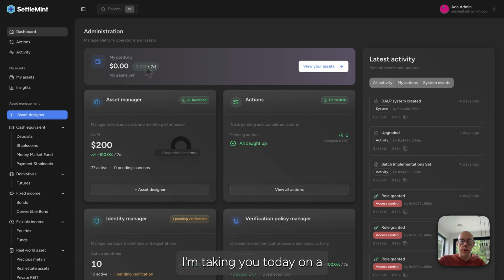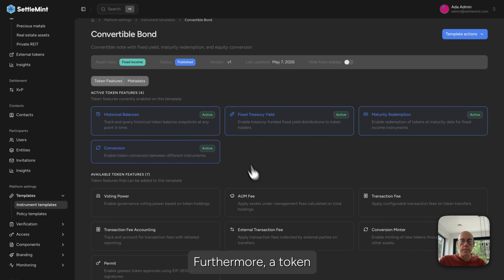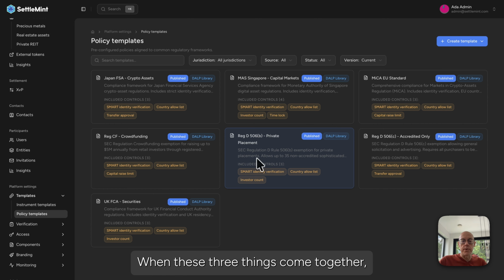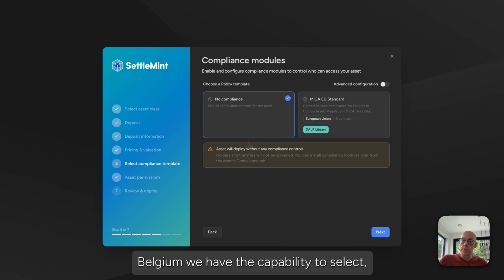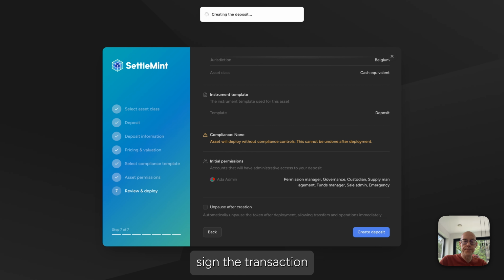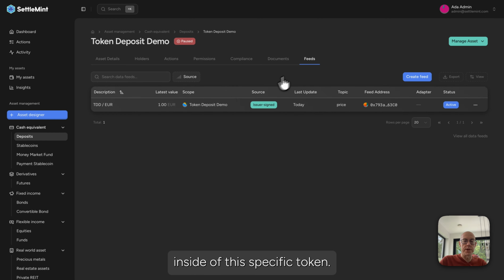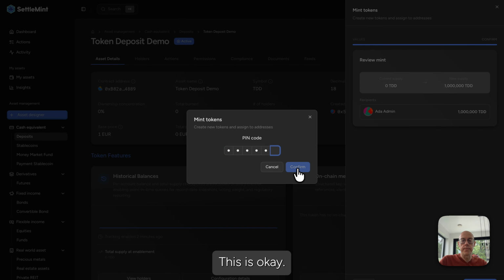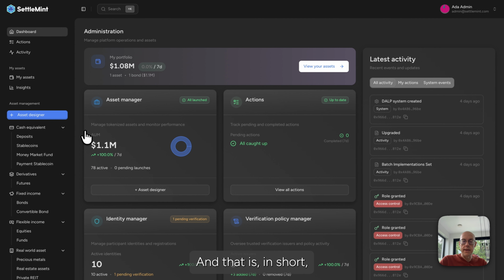DALP - SettleMint's Digital Asset Lifecycle Platform | Full Demo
SettleMint Co-Founder and CTO, Roderik van der Veer, gives a quick walkthrough of digital asset lifecycle management in SettleMint’s Digital Assets Lifecycle Platform (DALP).

DALP is built for institutions that need a controlled way to design, launch, and operate digital assets with governance, auditability, and operational oversight built into the workflow.

See how teams can configure instrument templates, define on-chain metadata, apply policy controls, create a tokenized asset, deploy it on-chain, manage permissions, mint tokens, and monitor activity through the platform.

𝗔𝗯𝗼𝘂𝘁 𝗨𝘀
SettleMint makes regulated, production-grade digital asset tokenization compliant, secure, and scalable for financial institutions, market infrastructure providers, and governments.

Through our Digital Asset Lifecycle Platform (DALP), we enable institutions to design, launch, and operate digital asset solutions across major asset classes and blockchain networks — with the governance, compliance, and reliability required for real-world deployment.